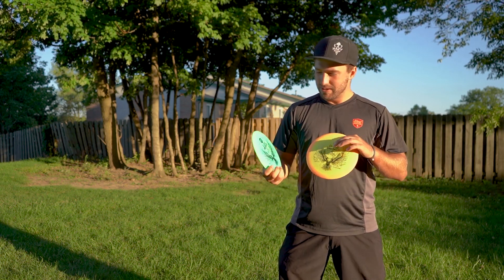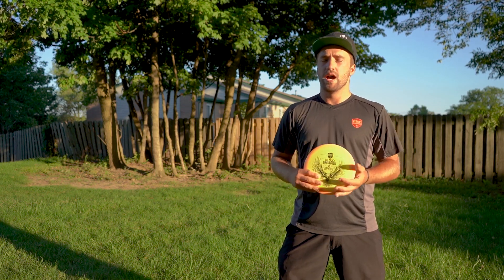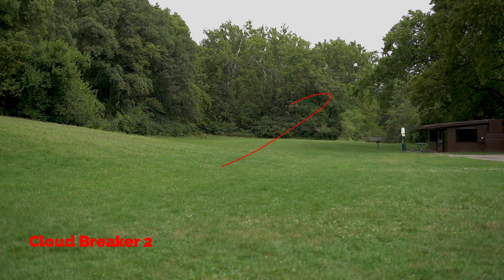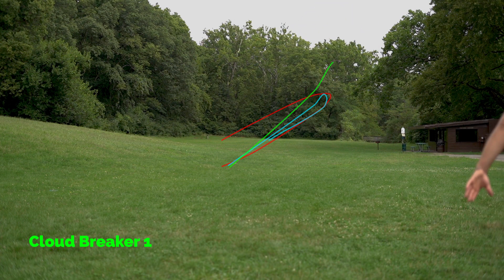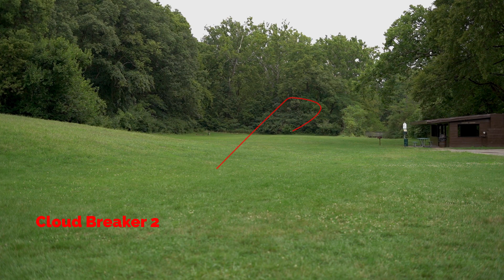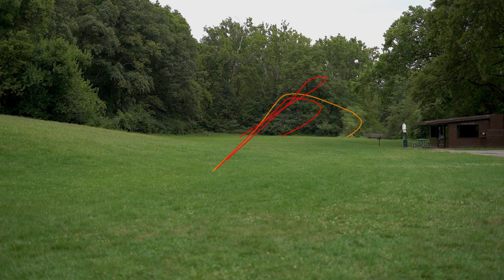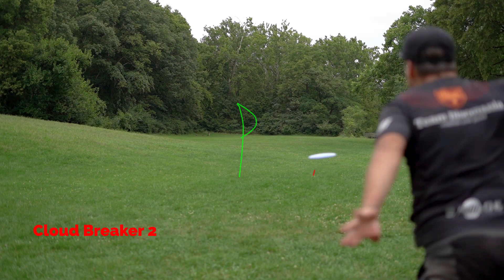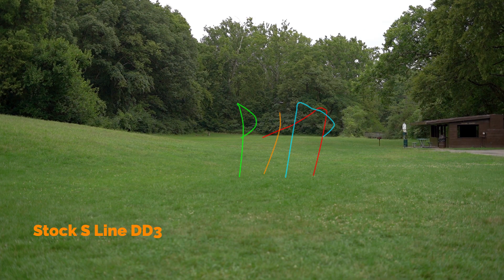Discmania Cloud Breaker 2 First Look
Take a look at my first throws with the new Discmania Cloud Breaker 2. Available on 8/20/2020 in the Discmania store or at your local retailer, like Hazy Shade Disc Golf.